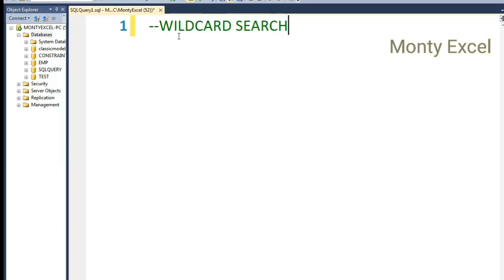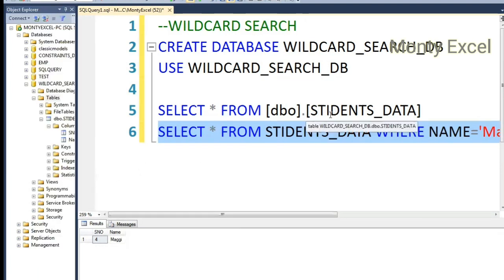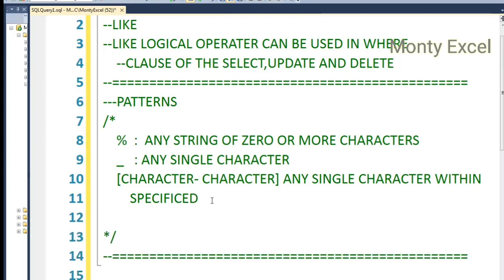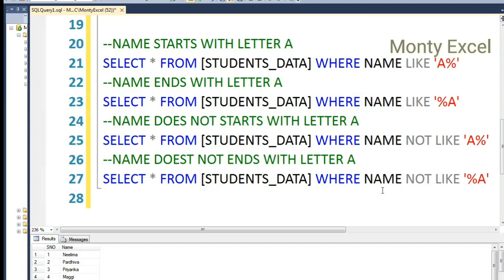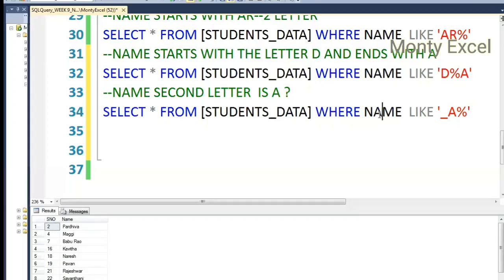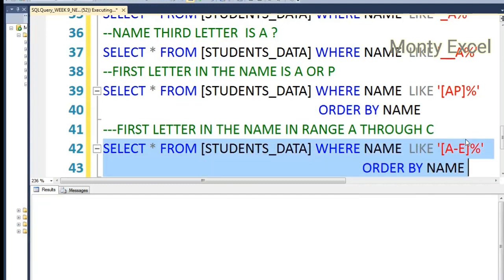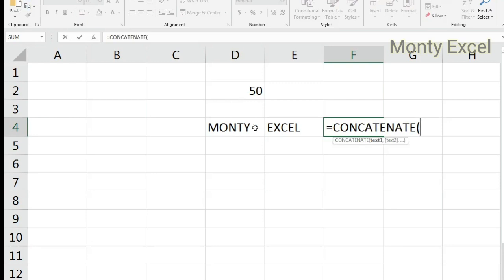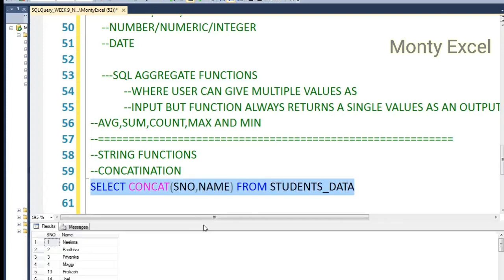Week 10 : SQL Queries Live Session